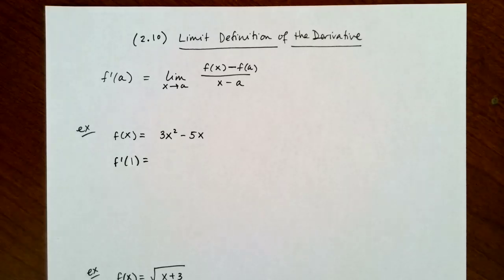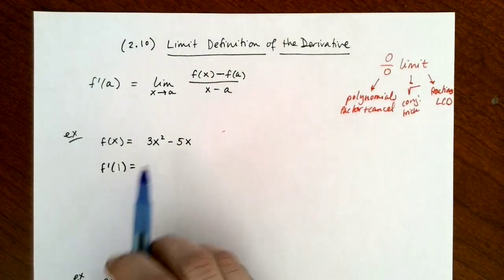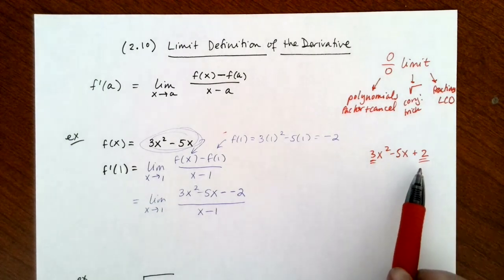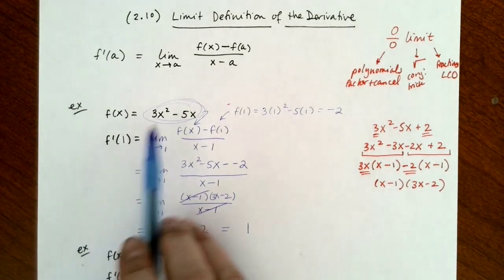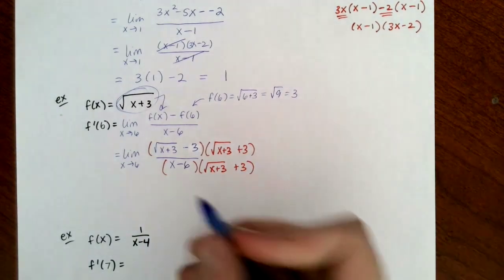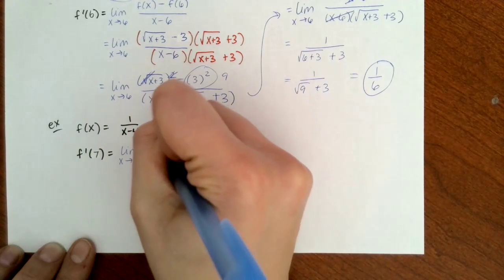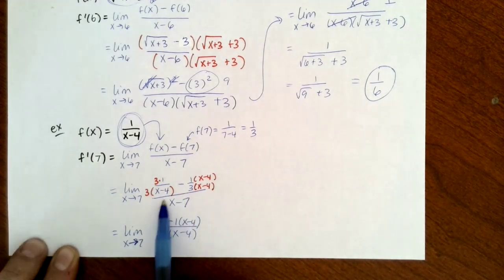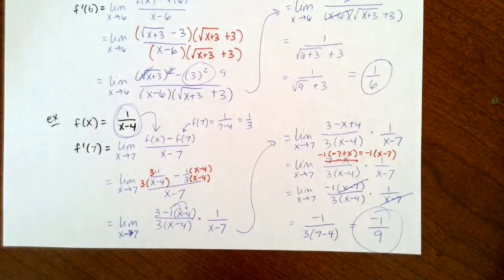MATH1055 Limit Definition of the Derivative (2.10)